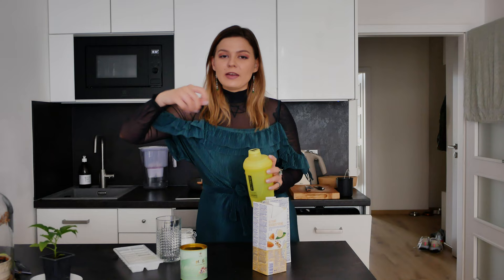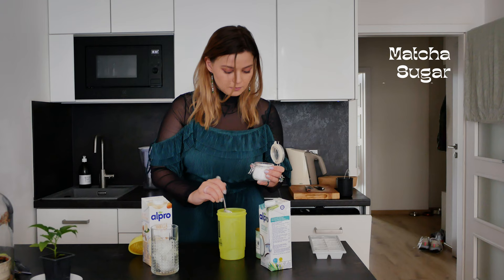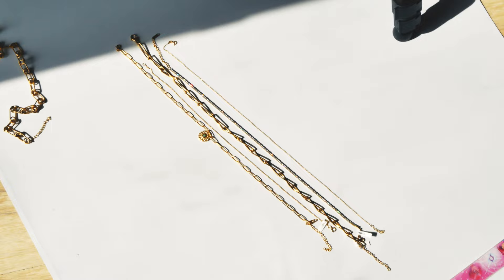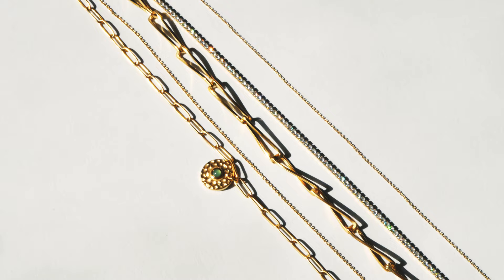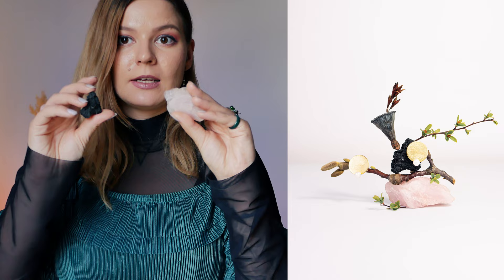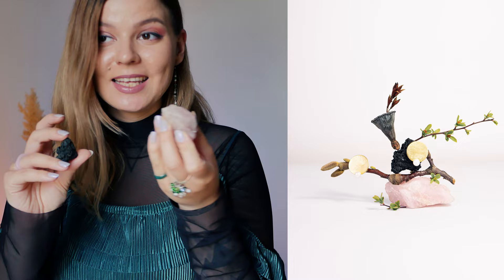JEWELRY PRODUCT PHOTOGRAPHY AT HOME | Product styling tips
JEWELLERY PRODUCT PHOTOGRAPHY AT HOME WITH MINIMAL EQUIPMENT | Product styling tips

MY NEW VIDEO ON JEWELRY PHOTOGRAPHY (even better than this one)

My courses on Basking in the Sun & Artistic Still Life are coming soon…

In this video I am showing you one by one photos from my reset jewellery photo project. I am explaining why I decided to style products and props a certain way for each photo.

I took creative product photos, artistic still life photos, and photos with a model for my client GIB Jewels. So if you are interesting in these product photography styles — I am sure you will enjoy this video.

I hope you will have fun and learn some new tips on product styling!

00:00 - Intro
00:57 - Matcha time!
02:11 - Product shot with a vase
04:01 - Photo with an ear and turnips
04:52 - Shot with silver rings and threads
06:45 - The best picture of this photoshoot
08:22 - Photo with chains
08:58 - Product shot with 3 necklaces
09:20 - Artistic still life 1
10:34 - Artistic still life 2
11:39 - Photo with a model: Jewelry on a hand
12:31 - Photo with a model: Close-up with nails
13:34 - Outro

✨LET’S CONNECT✨

Product Photography Portfolio